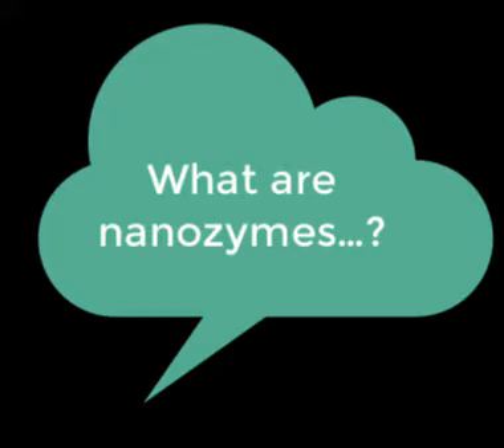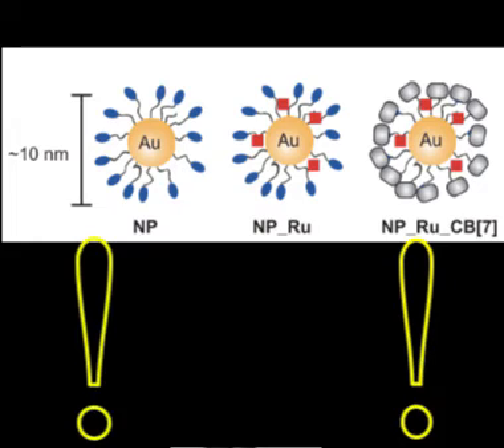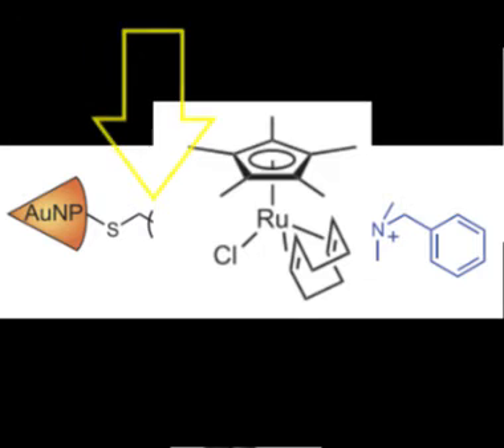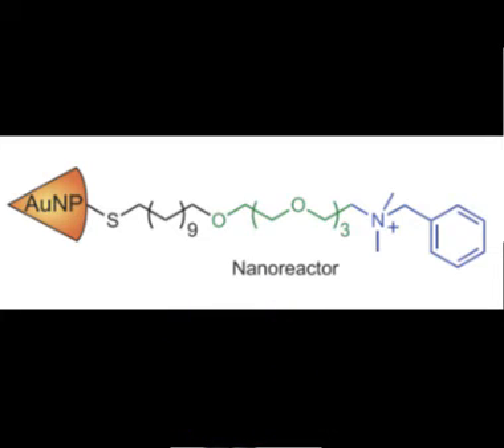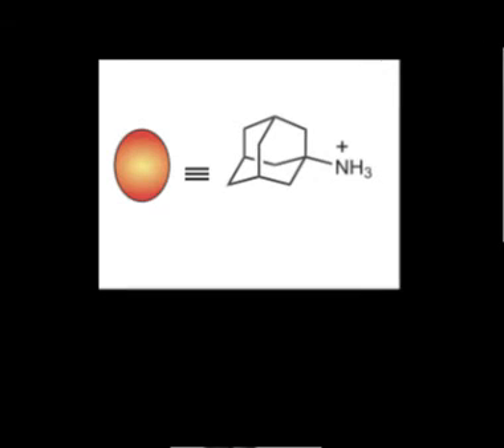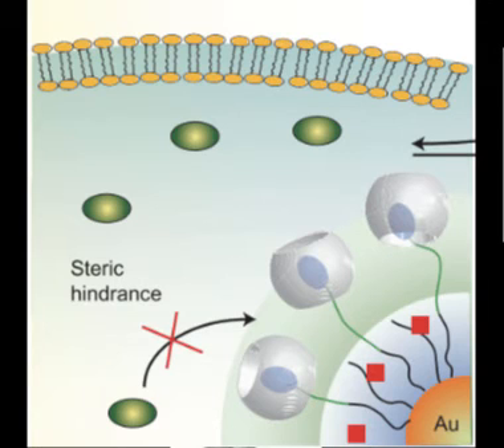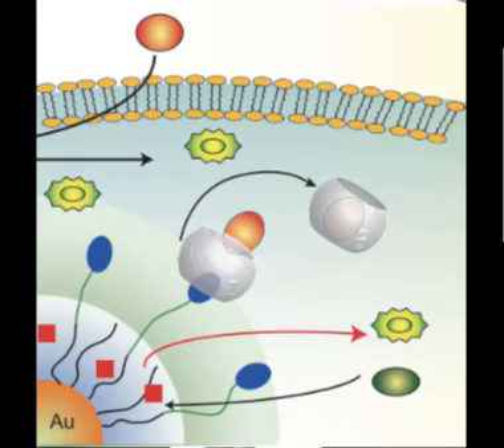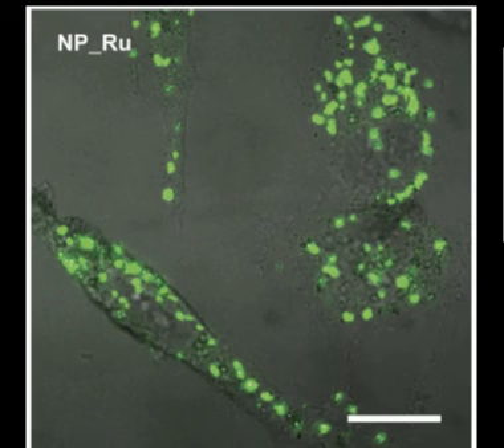Nanozymes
A brief description of nanozymes developed by Vincent M. Rotello and coworkers at the University of Massachusetss at Amherst in 2015.